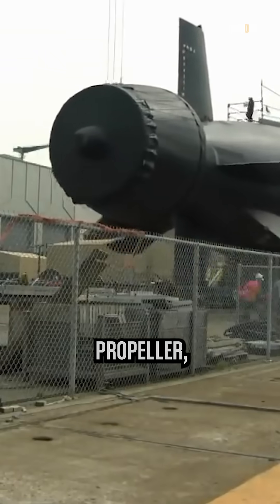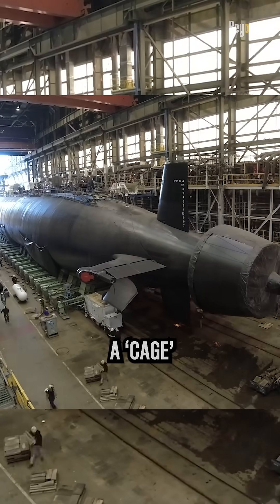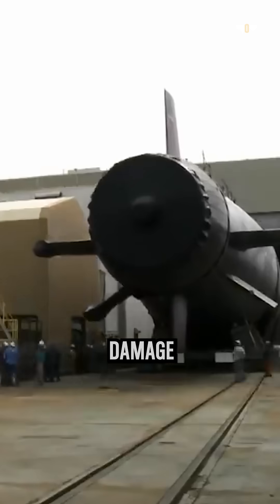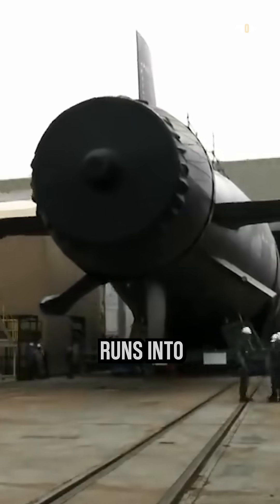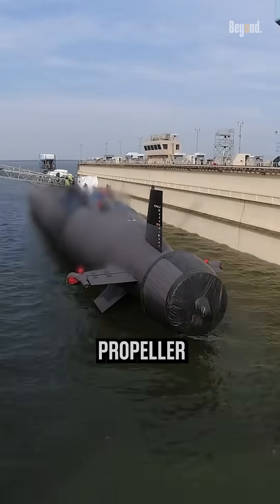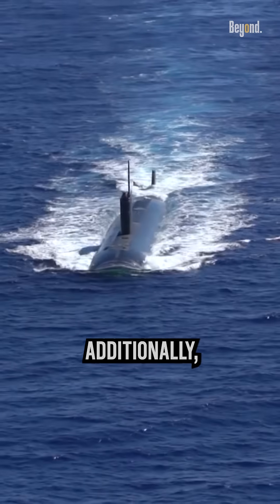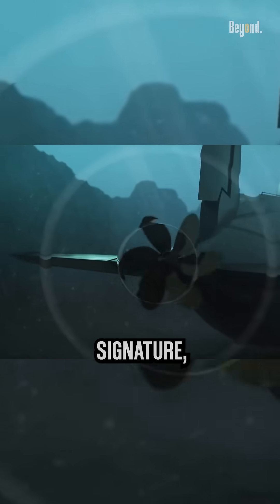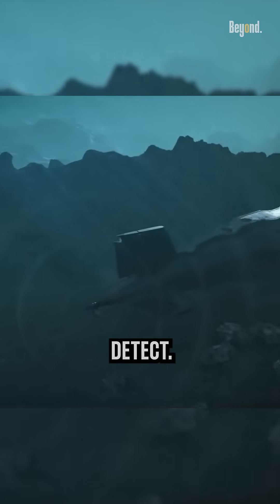Why do the US submarines have a ring around the propeller?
The ring around the propeller, also known as a "cage" or "guard," is used to protect the propeller from damage. In the event that the submarine runs into something, the cage will absorb the impact and prevent the propeller from being damaged. Additionally, the cage also helps to reduce the submarine's noise signature, making it more difficult to detect.

The Soviet submarines, on the other hand, often left their propellers exposed. This was due to a different design philosophy, which placed a greater emphasis on speed and maneuverability over stealth. Additionally, the Soviet submarines were typically designed to operate in shallower waters, where the risk of running into something and damaging the propeller was considered to be lower.

It's important to note that submarine design choices, including propeller arrangements, are influenced by a variety of factors such as mission requirements, operational environment, technological advancements, and strategic considerations